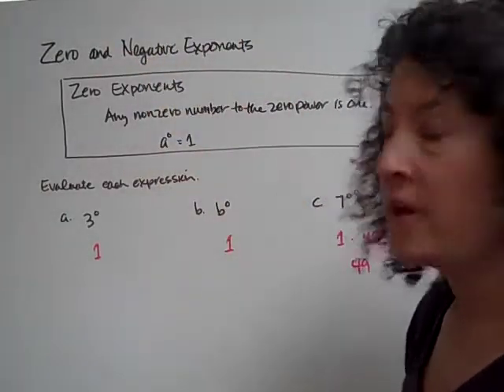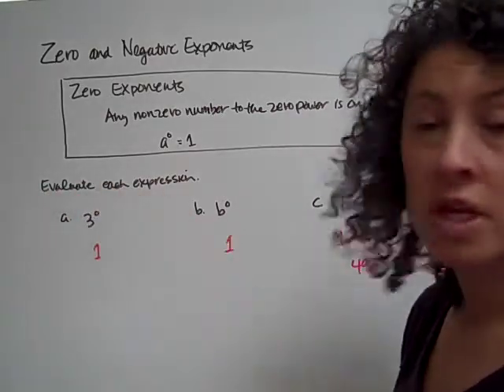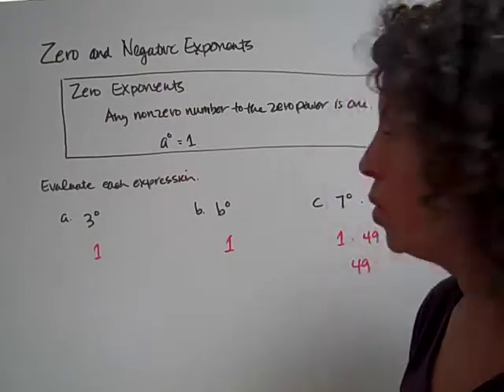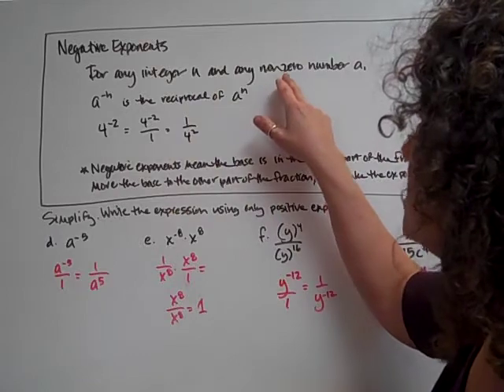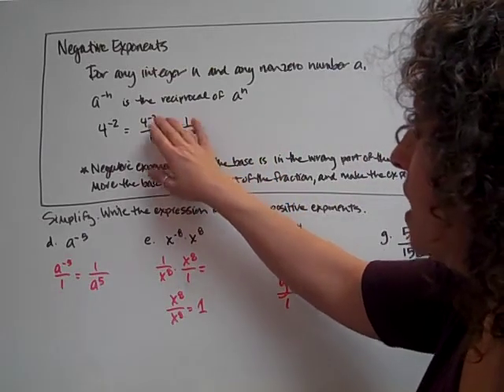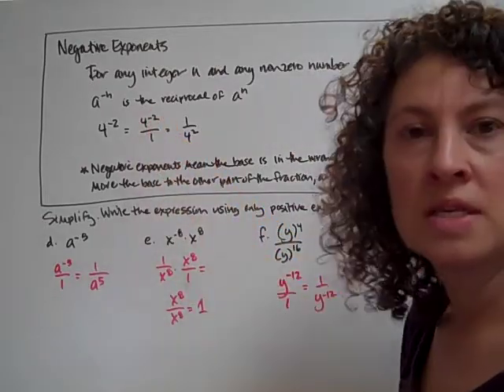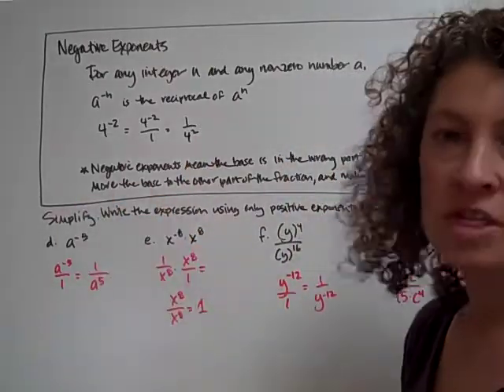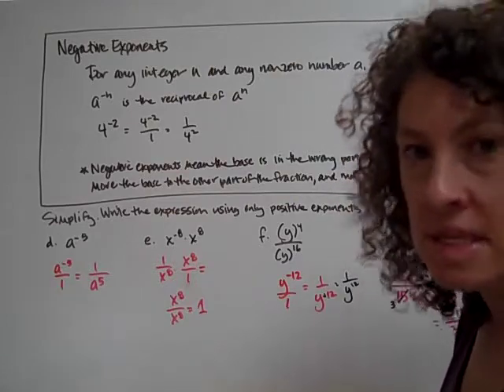M8.4 Zero and Negative Exponents SD